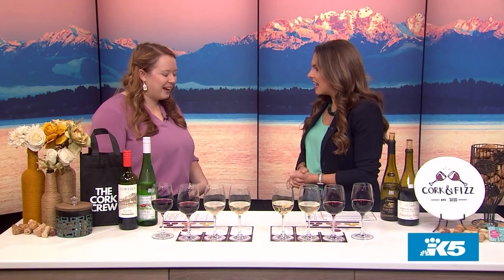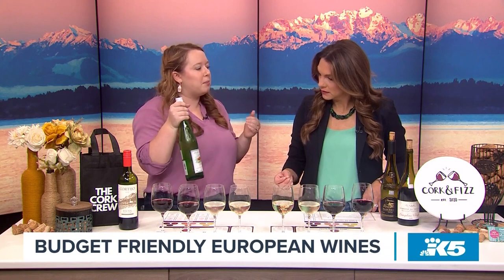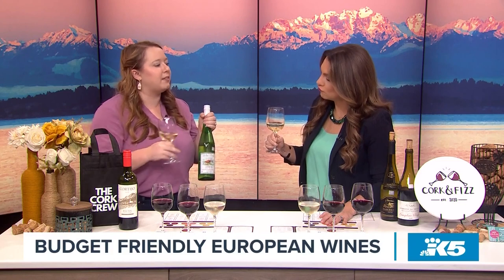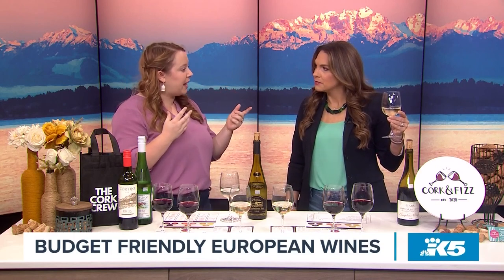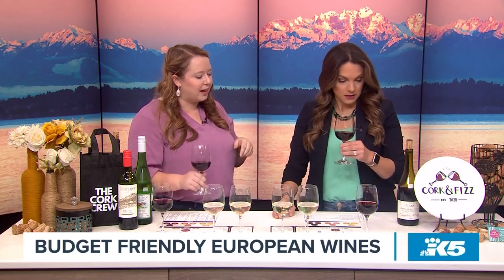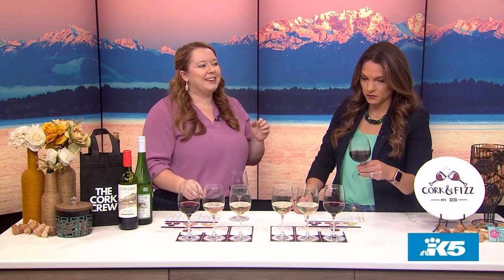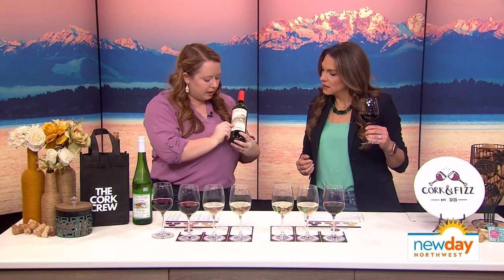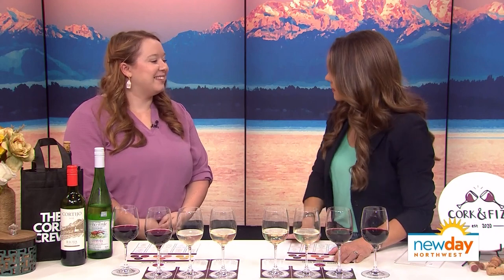Cork and Fizz suggests budget friendly wines from Europe! - New Day NW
Hailey Bohlman from Cork and Fizz recommends European wines that won't break the bank.